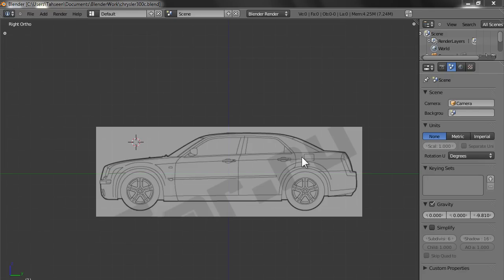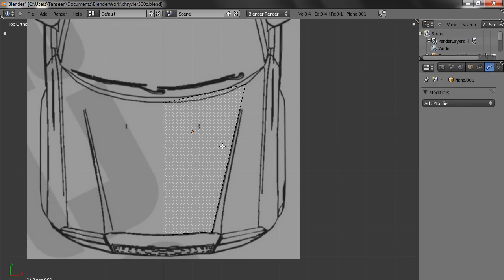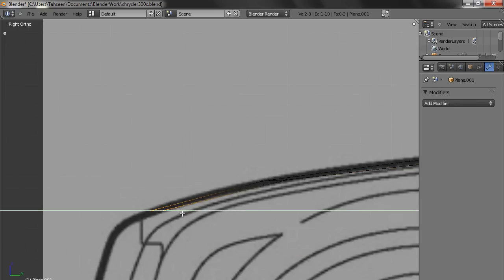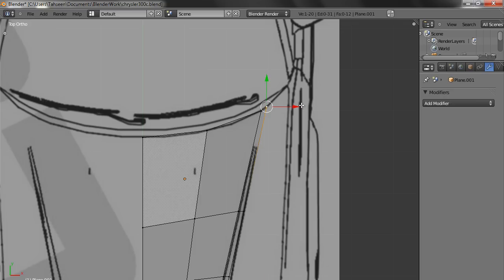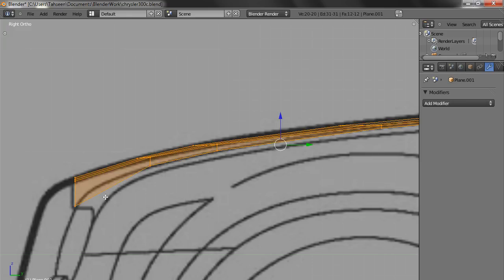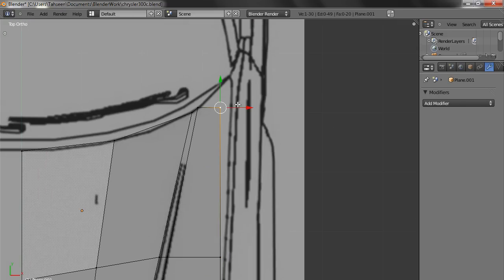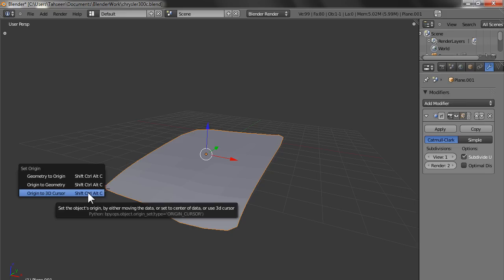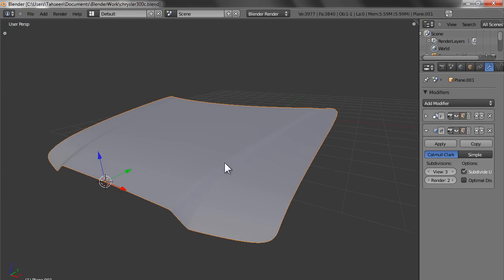Car Modelling in Blender 2.55 - Hood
In this part the hood is modeled